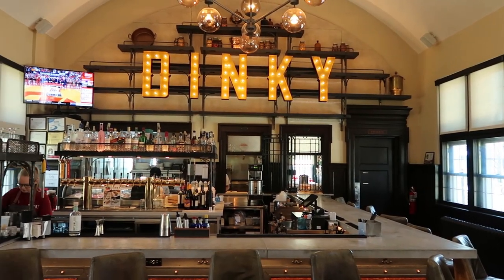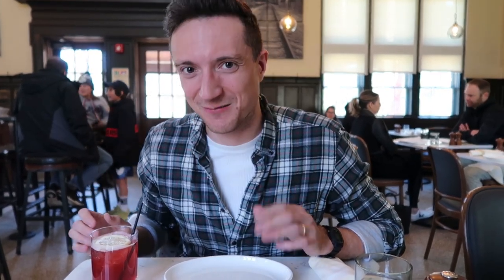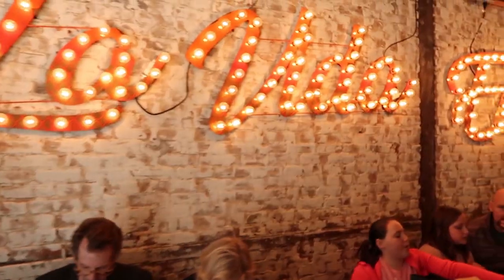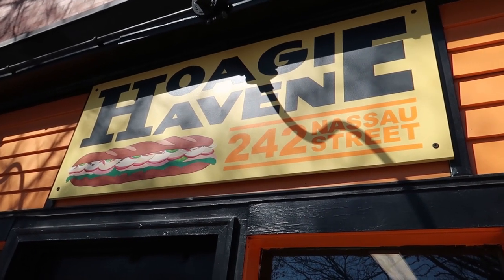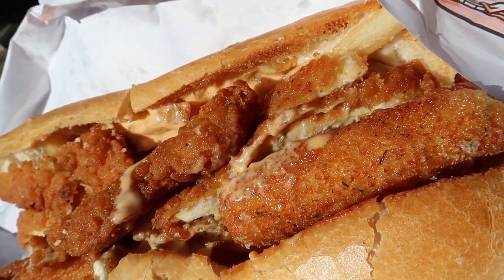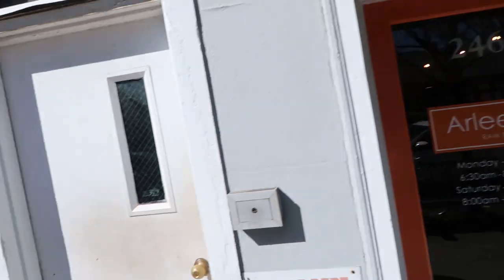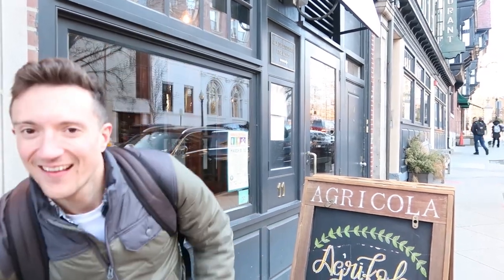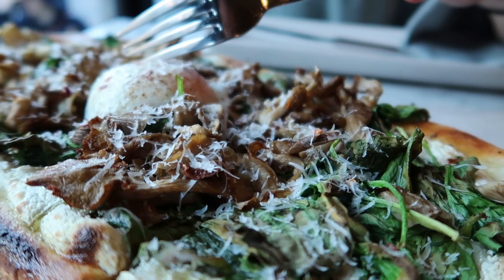Princeton Food Tour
If you haven't heard of food tours, you're missing out! Princeton, NJ is one of our favorite towns - for good reason! You may have heard about Princeton's castles and prestigious university, but have you heard about the food?!

Princeton doesn't offer an official food tour guide so we thought we'd help bridge the gap! Join us as we fill our bellies with cheese and our hearts with happiness (that should be Princeton's tagline...jus' saying).

== About Us ==
Hi there! We're Krystal & Eric and we're so excited you're here! We believe every day can be lived with a sense of adventure so we seek out unique places and activities to help us make each moment the best it can be. We’re obsessed with living mindfully, slow travel, and sharing our sense of wonder with the world. Join us for adventures near and far so you can make the most out of each day, too! We hope you enjoy following along and can’t wait to meet you!